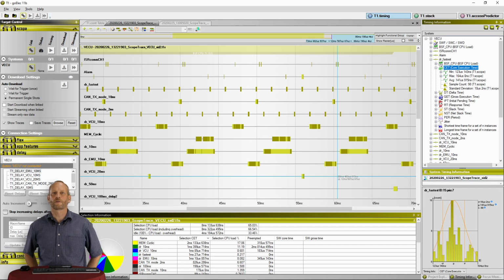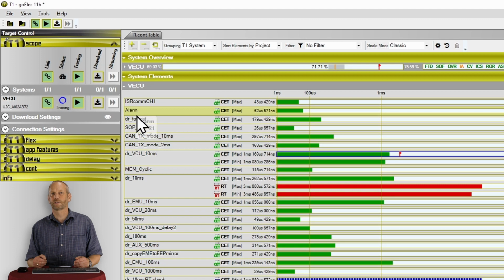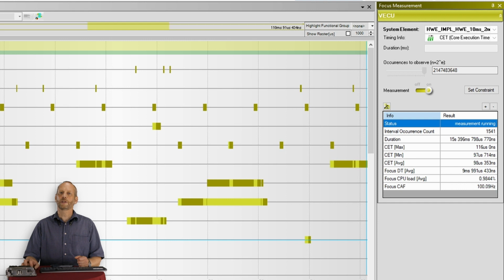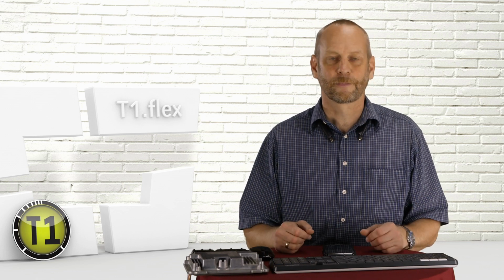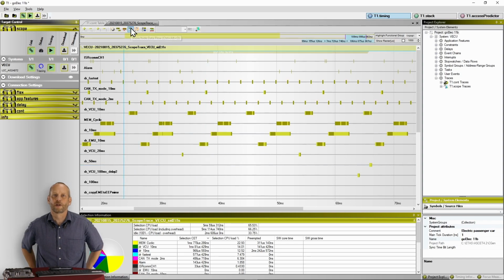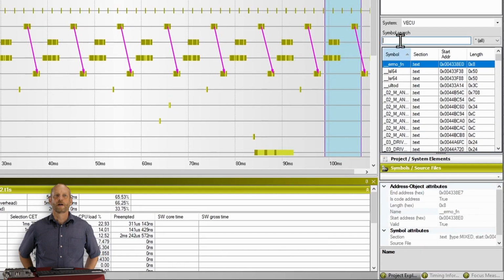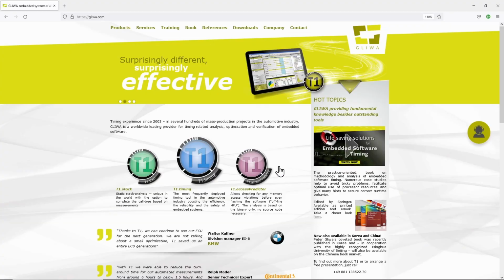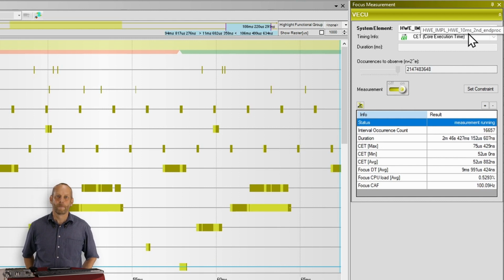T1.flex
Bring some magic to your timing analysis with T1.flex which allows you to instrument your software on-the-fly while it is executing from flash. You will find that you can speed up your timing debugging and timing optimization dramatically.

00:00 - Intro
00:30 - Three things you need to understand first
01:01 - T1.scope (summary)
02:04 - Stopwatches (summary)
02:35 - T1.cont (summary)
03:08 - T1.flex demonstration
04:24 - 'On-the-fly' instrumentation of a function
05:15 - T1.flex = dynamic instrumentation (code remains untouched)
05:54 - 'On-the-fly' instrumentation of object code
07:16 - 'On-the-fly' instrumentation of arbitrary code fragments
07:42 - Timing analysis strategy
08:13 - Outdated timing analysis using hardware debuggers/tracers
10:28 - Data-flow analysis with T1.flex
13:31 - T1.flex on multi-core
14:16 - Optimization of memory usage
15:06 - T1 measurement precision
16:15 - Summary